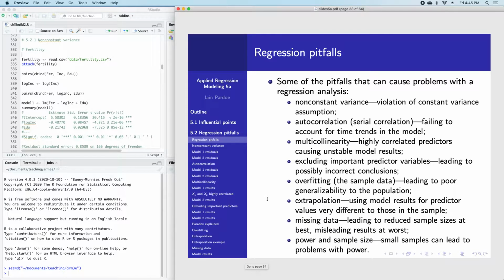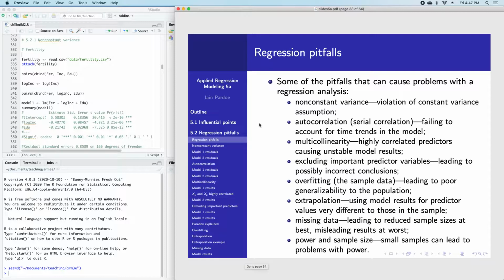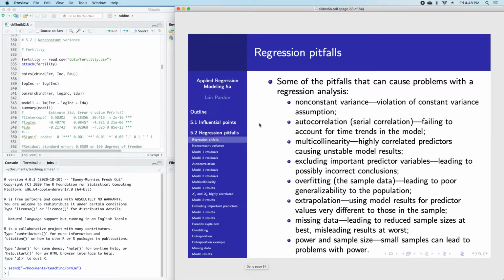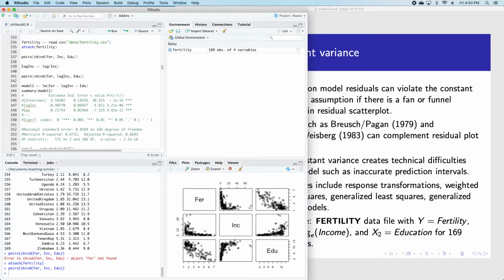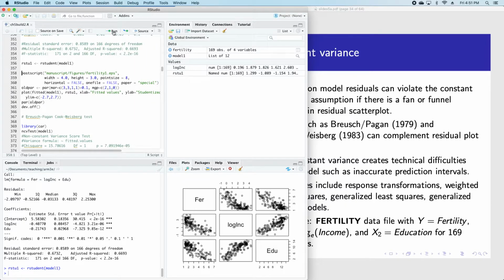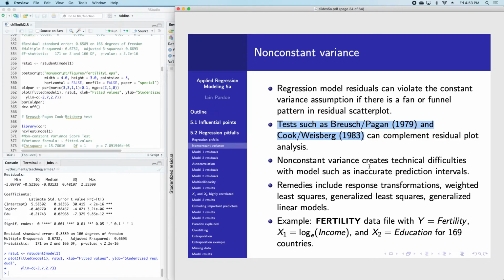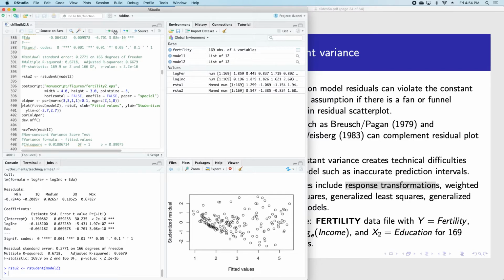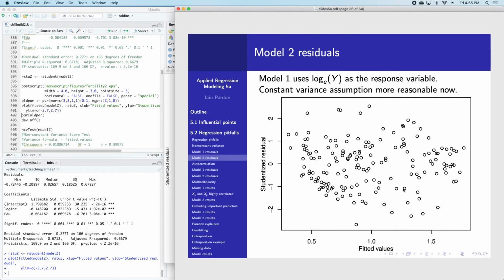Applied Regression Modeling 5.2a: Multiple linear regression pitfalls - nonconstant variance